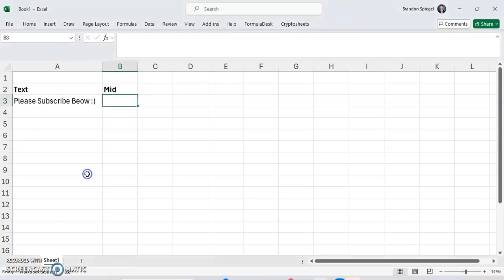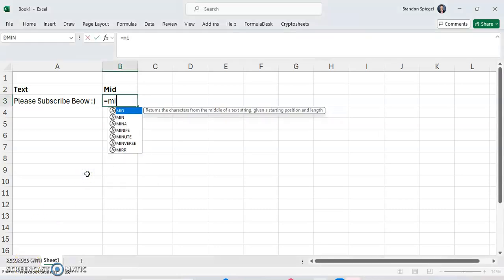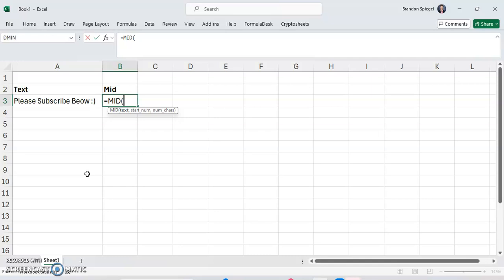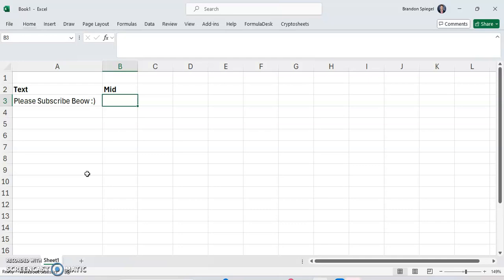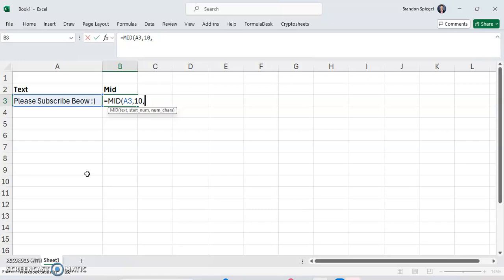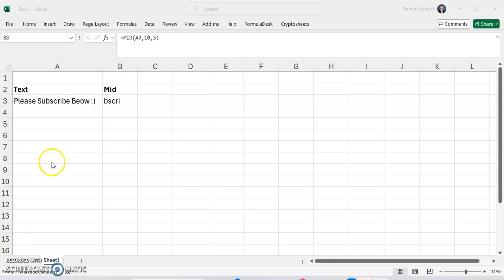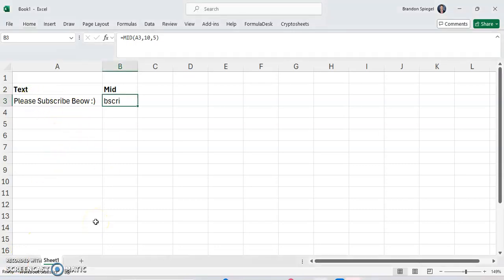How to Use the MID Function in Microsoft Excel! Extract Text From String!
In this tutorial, I want to show you how you can use the MID function in Micorosoft Excel! This is a great function that will allow you to return a given number of characters from the middle of a string of text.